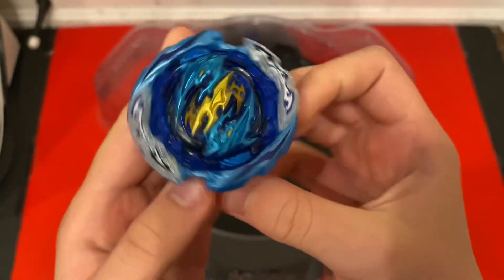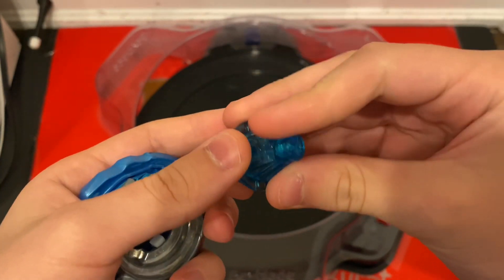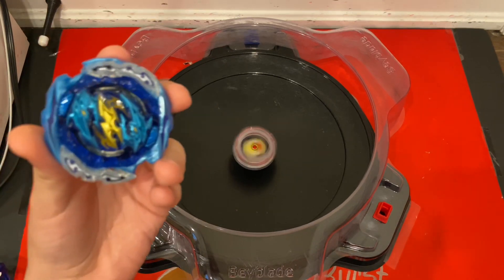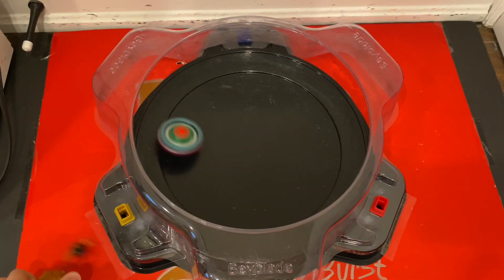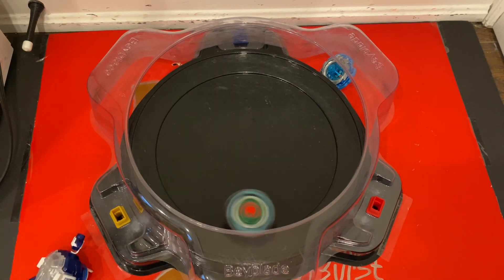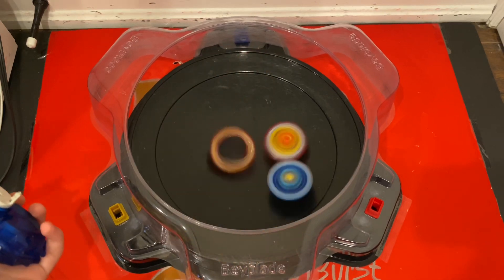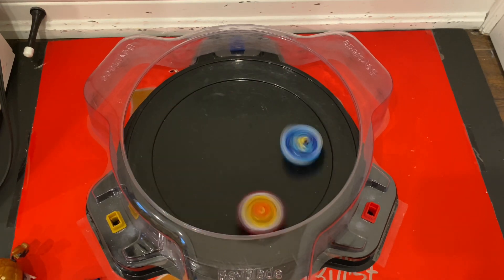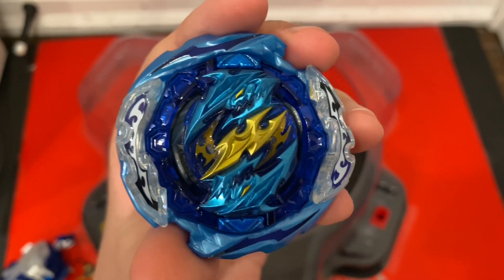The ICY Ragnaruk Combo That Will FREEZE It’s Opponents!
MY CONTENT IS INTENDED FOR AGES 13+. NOT MADE FOR KIDS.

Today, I made a Cyclone Ragnaruk combo that is very icy 🥶